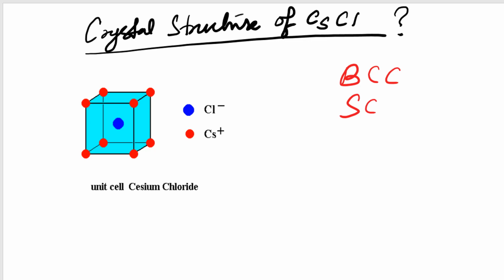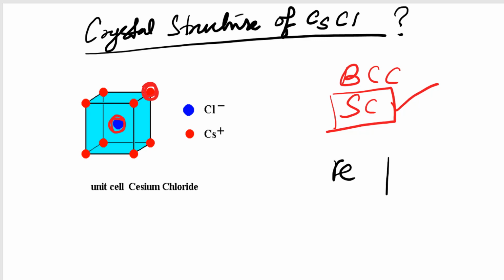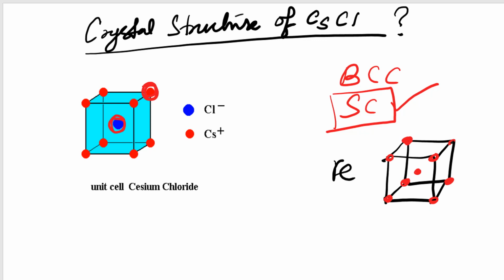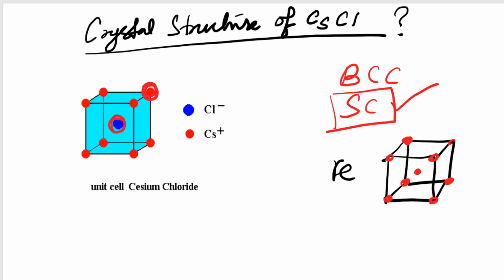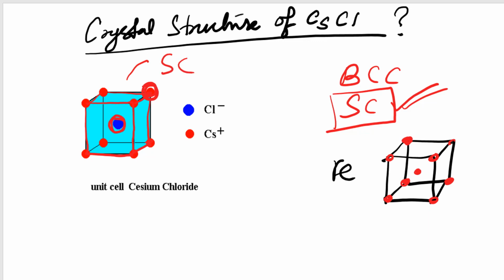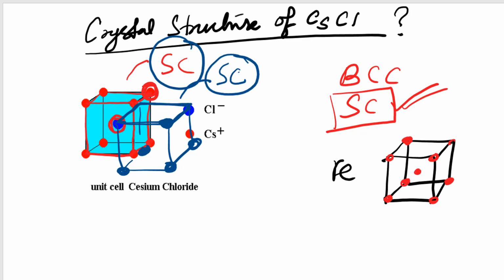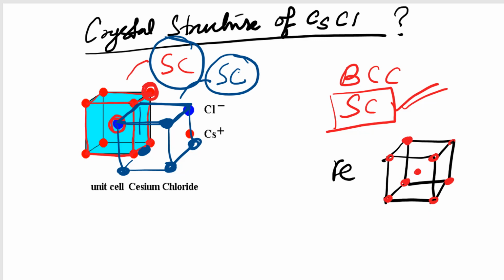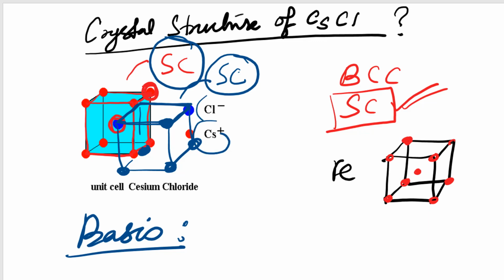What is the crystal structure of CsCl?